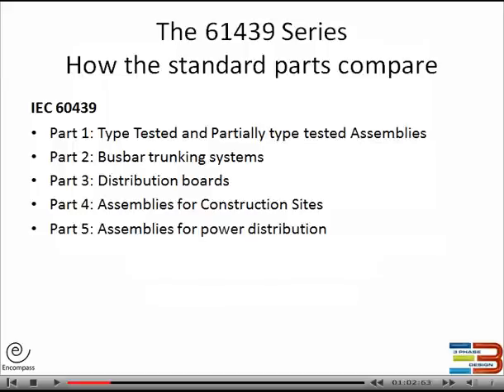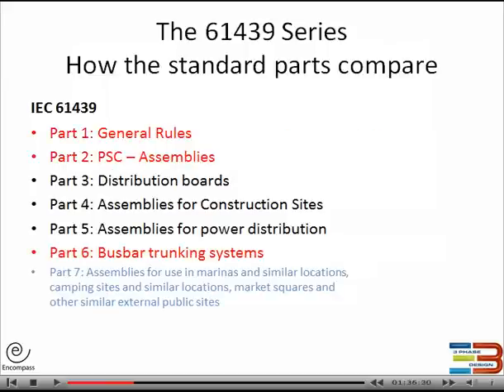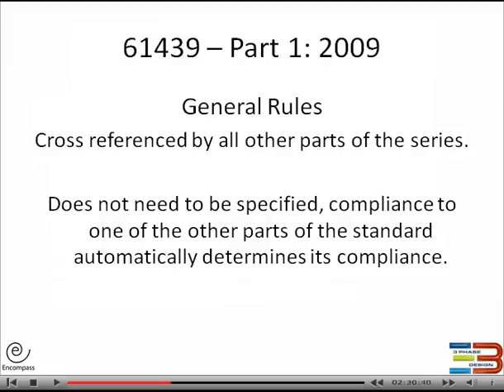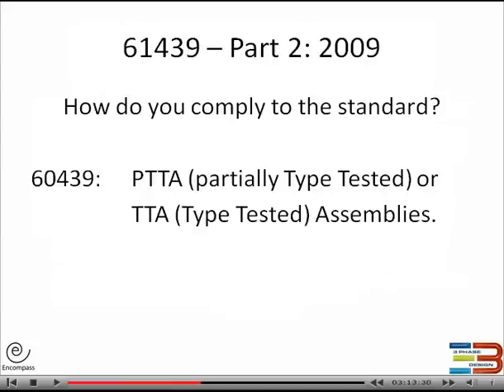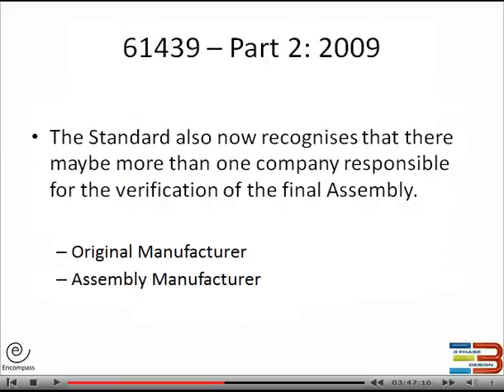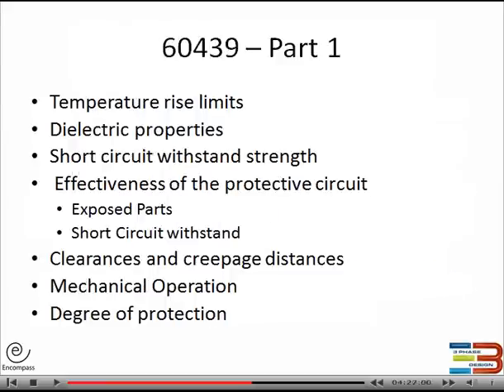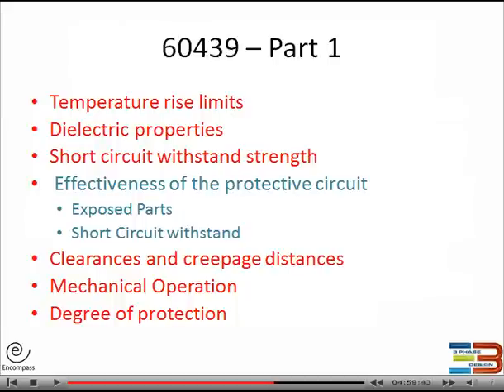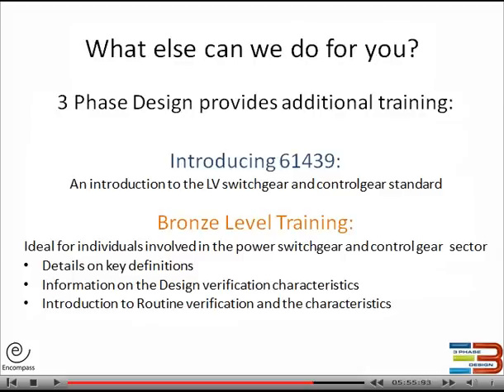Comparison between IEC60439 and IEC61439.mp4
3 Phase Design are pleased to present the first in a series of guides to the Low Voltage Switchgear and Controlgear standard IEC61439.
In this first instalment we compare the outgoing IEC60439-1 and the new IEC61439-1 & 2